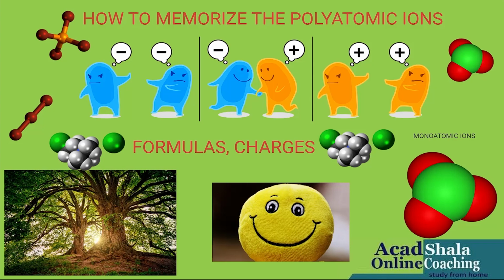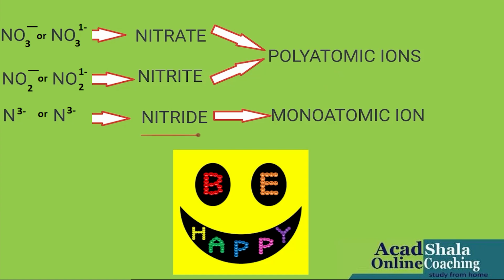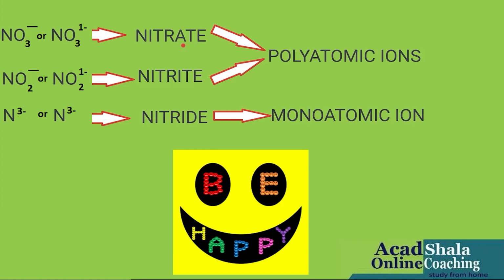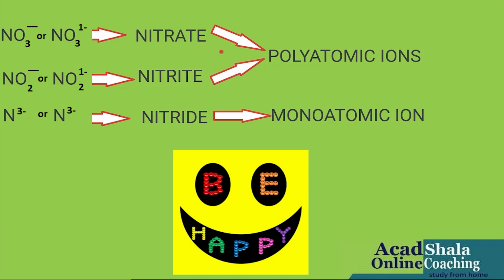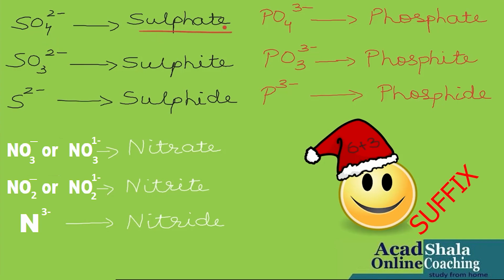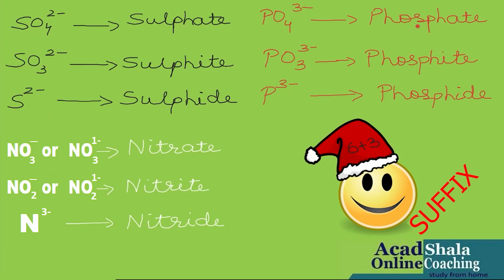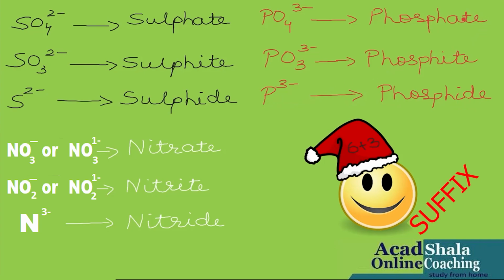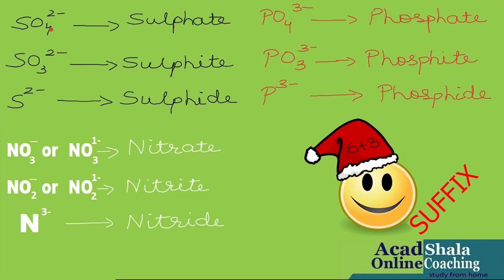Trick to Memorize Polyatomic ions I Formulae ,Charges | AcadShala | Class 8, 9,10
You will learn about some Polyatomic ions

Why study from Acadshala?
AcadShala is an online education platform that helps students to get NCERT/CBSE curriculum based free full courses from Class-6th to Class 12th so that you can perform well in all exams you give in your academic career.